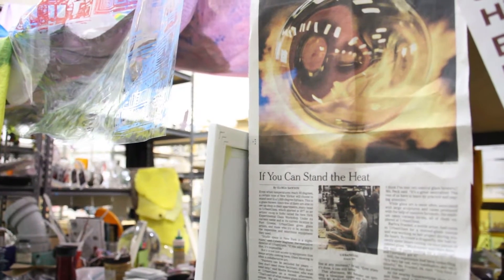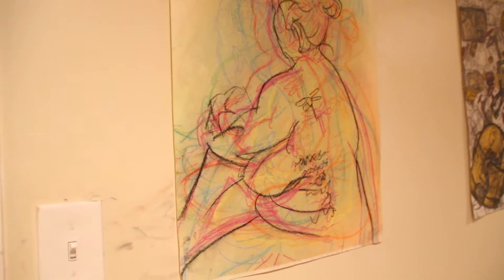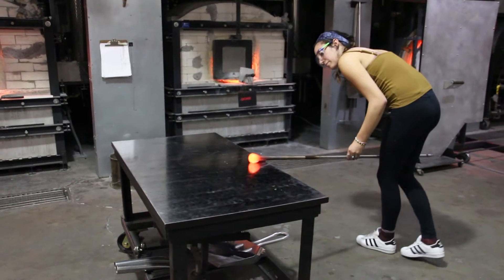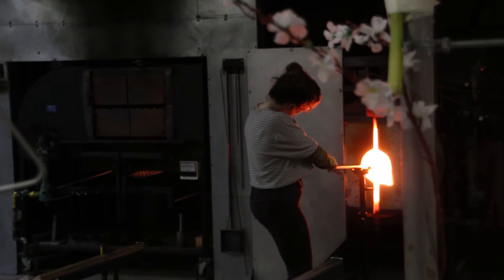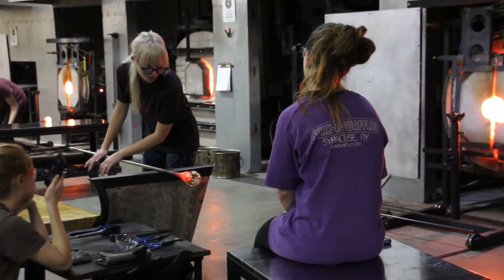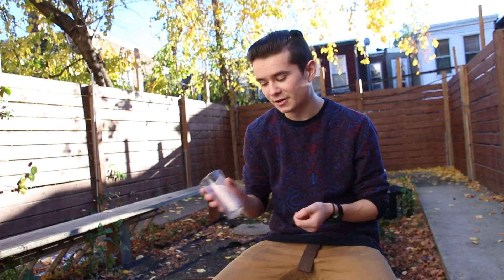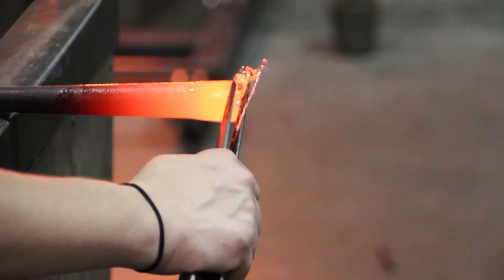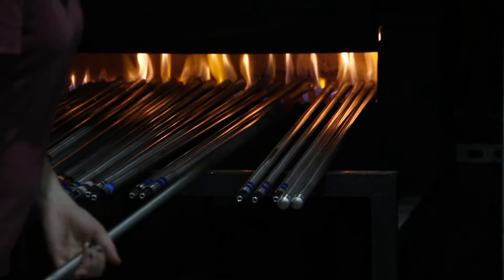Playing With Fire - (Art of Glass blowing)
1st Place Winner for Best Video Editing at the 2017 MSP Awards - Temple University

A short documentary about the art of glass blowing explained by Glass Blowing Students from the Tyler Art School at Temple University.

"It is this magical material that’s made with human breath, that light goes through, and that has incredible color. And I think the fact that it breaks is one of the reasons that people want to own it. Isn’t it unbelievable that the most fragile material, glass, is also the most permanent material?" - Dale Chihuly, Glass Blowing Artist.

Final Project for Advanced Editing.